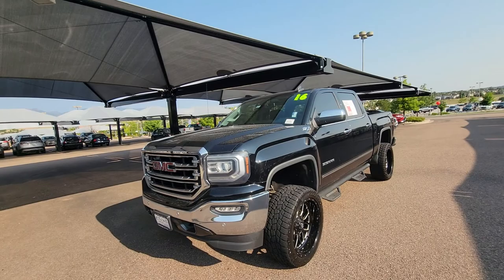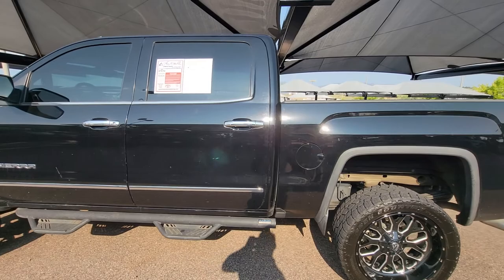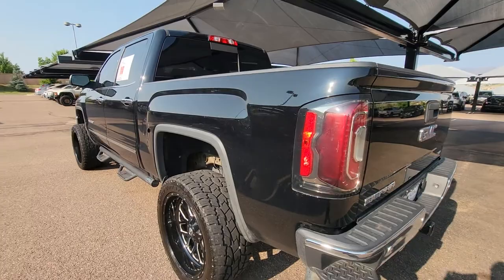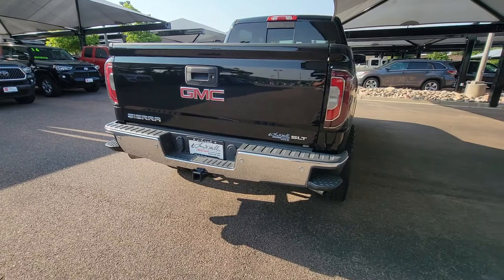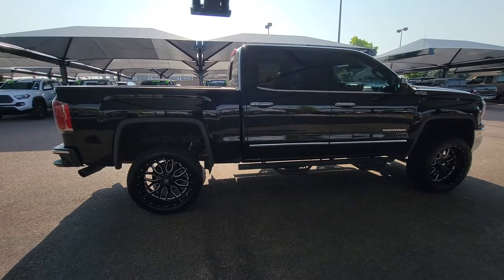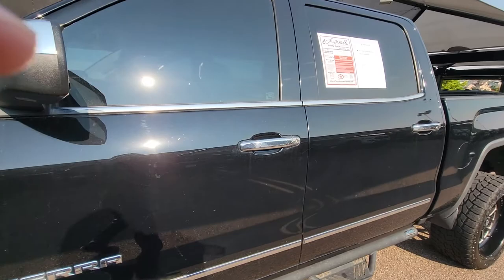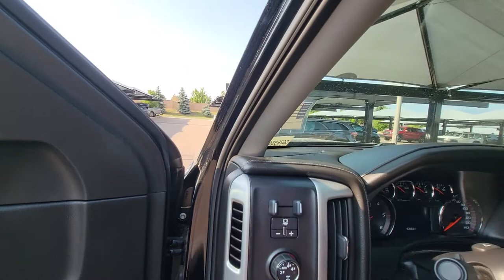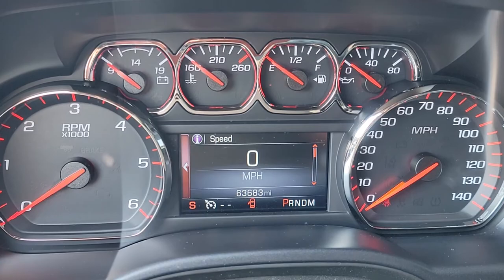Juan Sierra GG269341